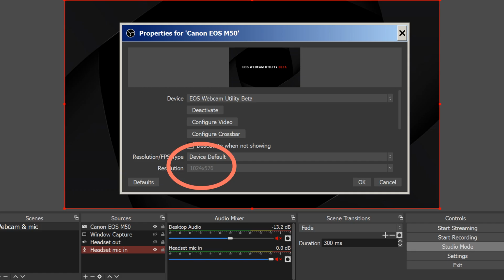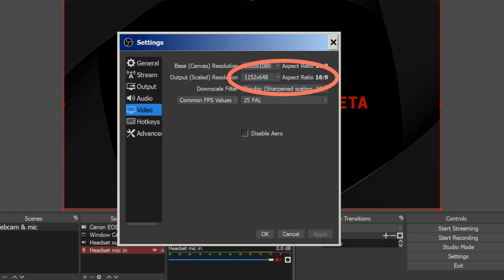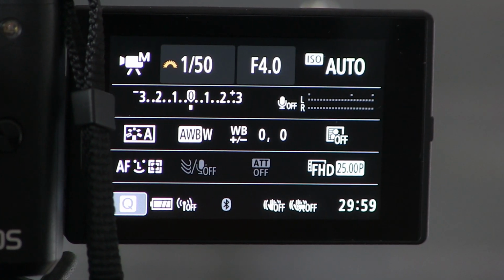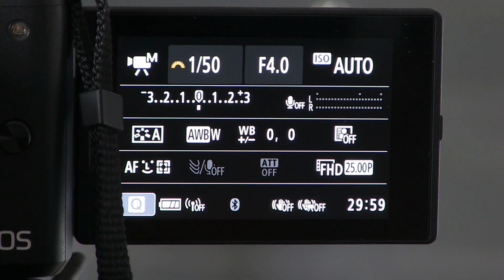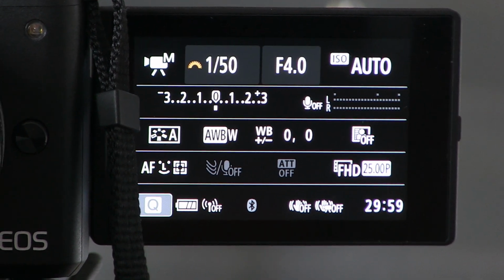Canon M50 live streaming: avoid my 3 mistakes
In my first Canon M50 live stream, I made some mistakes. I tried live streaming with the Canon EOS M50 mirrorless camera, the EOS Webcam Utility with autofocus, a USB cable and OBS Studio.

The stream went pretty well, but not perfectly. In this video you will learn how to live stream without a capture card on the Canon M50, and avoid the mistakes I made.

2️⃣ Camera
Canon EOS M50 (Mark I) + EF-M 15-45mm is STM Kit:
Current model (Canon EOS M50 Mark II kit):

 3️⃣ USB cable for Canon M50
USB 2.0 A-Male to Micro B Cable:

 4️⃣ Reversible USB cable for Canon M50
LINKUP Reversible Micro USB Cable:
JianHan Reversible Micro USB Cable:

5️⃣ Camera tripod
Manfrotto #390
Current model (Manfrotto Compact Action):

6️⃣ Dummy battery and AC adapter kit for Canon M50:

🎬 Related videos mentioned:
Live stream recorded with the Canon EOS M50, “How to introduce a speaker the right way (with examples) - full workshop”

⌚ Sections in this video (Canon M50 live streaming: avoid my 3 mistakes):
0:00 | Start
1:05 | My Canon EOS M50 live streaming setup
1:29 | OBS settings for EOS Webcam Utility and YouTube
2:45 | Live streaming settings on the Canon M50
3:36 | How to use a tripod for Canon EOS M50 and live streaming
4:03 | Question: Which live streaming mistakes have you made?
4:11 | Improve your video conferencing and live streaming

🎙️ About Leadership Lessons from the Comedy Club:
Tired of bad presentations and boring meetings? Bring your corporate events to the next level with Leadership Lessons from the Comedy Club! Learn how to interact with the audience, give a warm speaker introduction, or use humor in your presentation. These communication skills and many other public speaking tips will be on the menu in my unique workshop series. Leadership Lessons from the Comedy Club is not your traditional presentation skills training. It’s an audience engagement workshop!

Modules include:
Warming up the audience
Using a microphone
Keeping the show on track when something goes wrong
Planning a lineup
Dealing with distractions
Making meetings fun
… and many more.

🎤 About Markus Seppälä:
Markus Seppälä is a speaker, event host and stand-up comedian who brings fun to the corporate stage. A two-time TEDx speaker, Markus draws on his 13 years in executive compensation strategy as well as his insights from the comedy stage to engage diverse audiences with humor and enthusiasm. Markus is based in Basel, Switzerland where he runs Comedy Basel, the biggest comedy club in town.

⚙️ Equipment used to make this video:
Video camera: Canon XF100 Camcorder
Microphone: Sony ECM-NV1 Short Monoaural Electolet Condenser Microphone
Still camera: Canon EOS M50 Mirrorless Camera with 15-45mm Kit Lens
Video editor: VSDC Free Video Editor